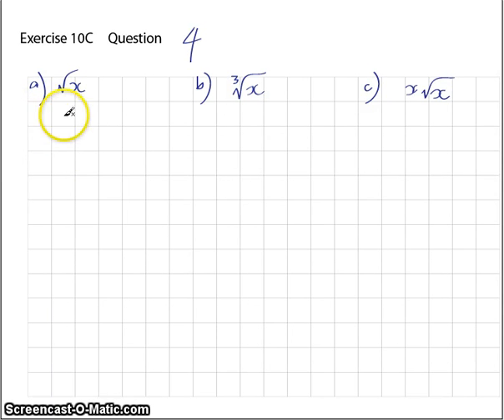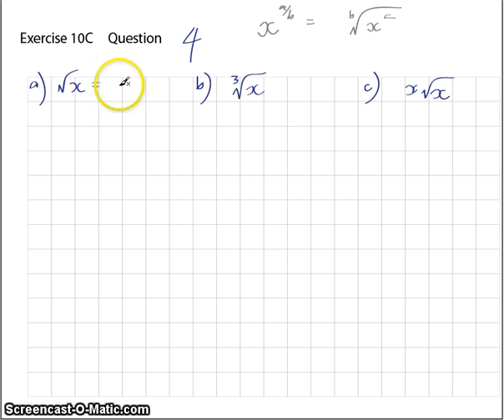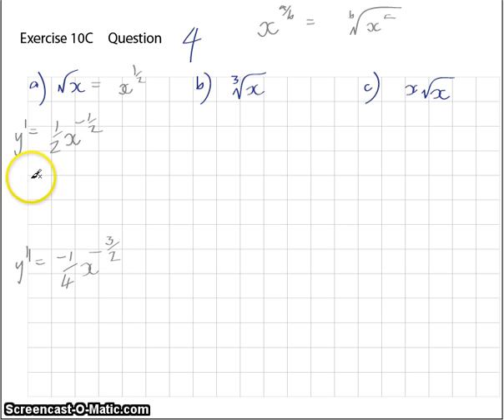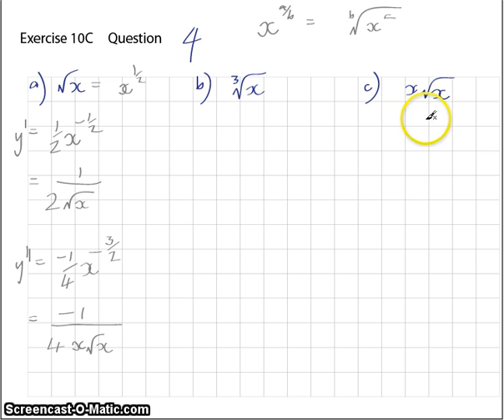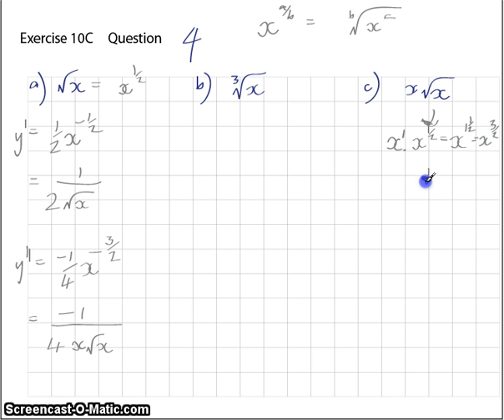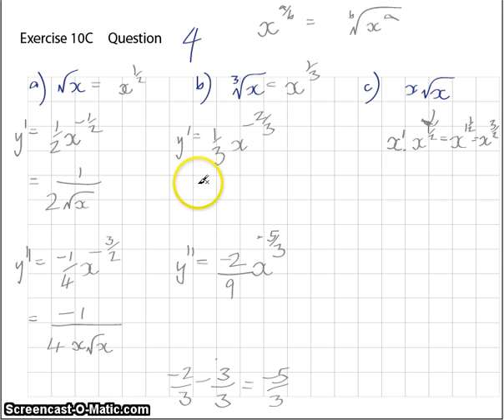10cq4.mp4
worked question